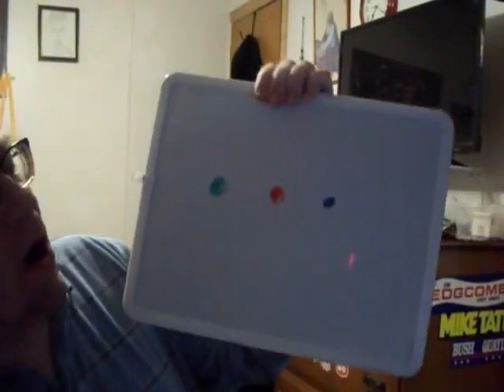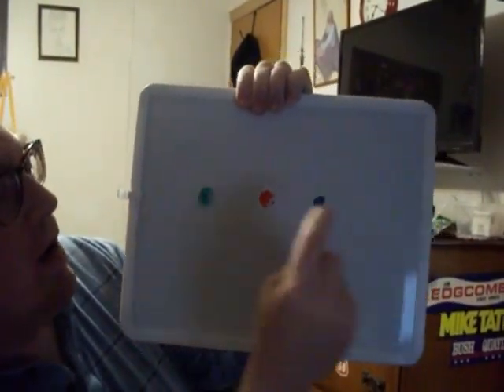What Is RGB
In this video I discuss the acronym RGB.